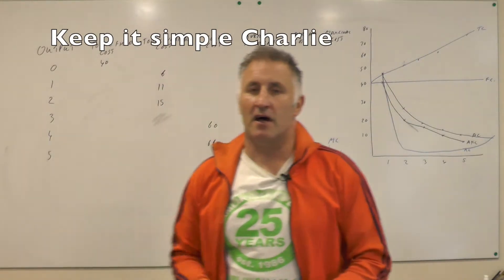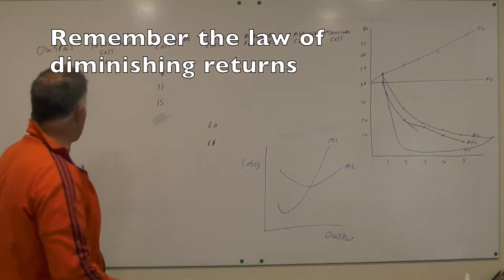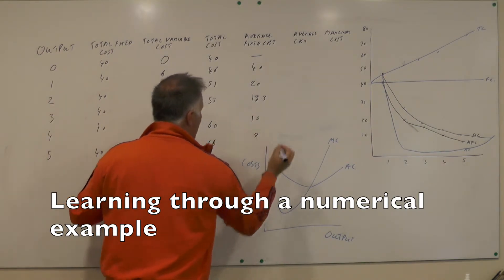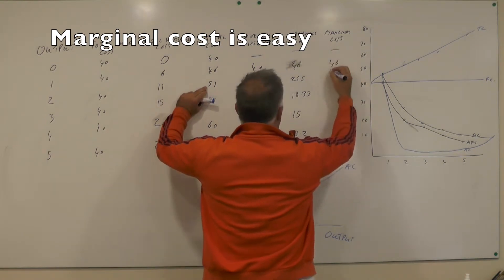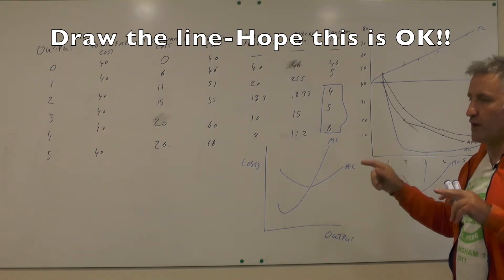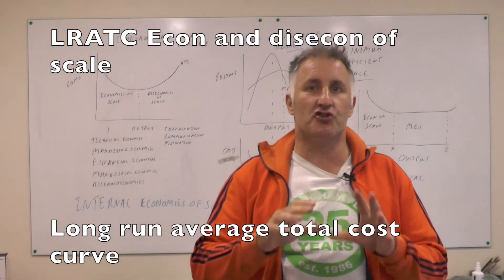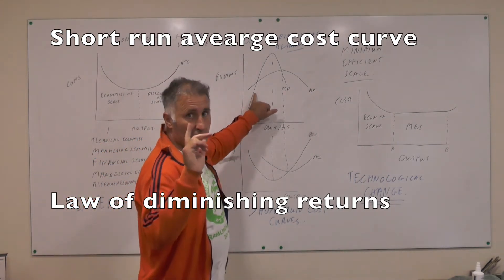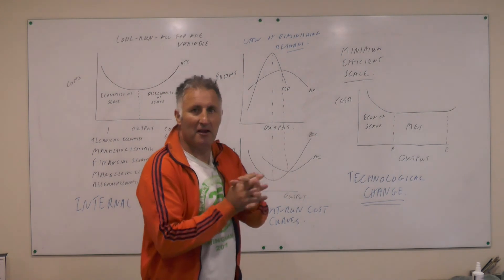Lesson 28 Costs of production and Economies and diseconomies of scale